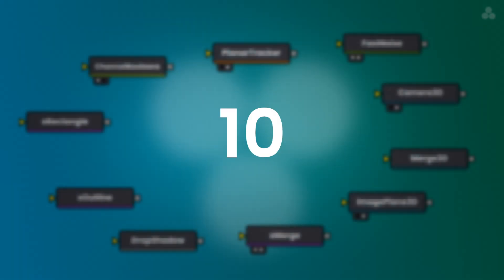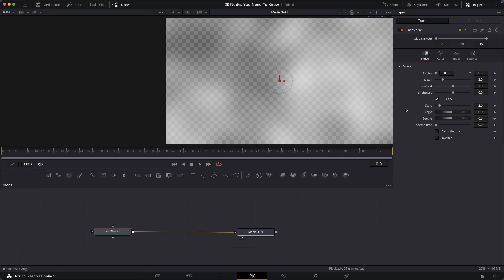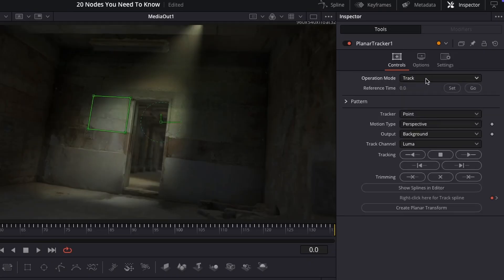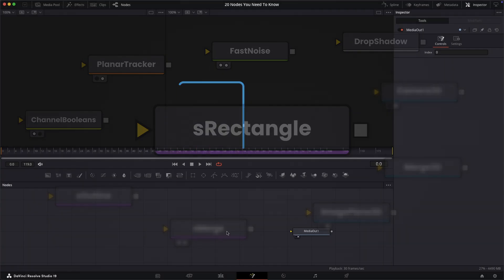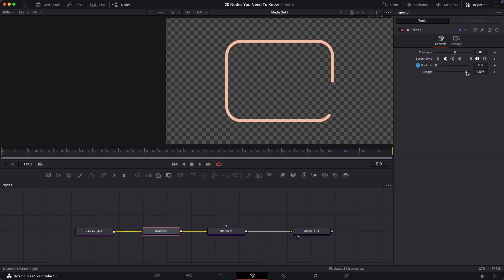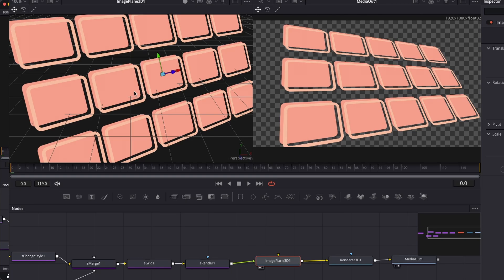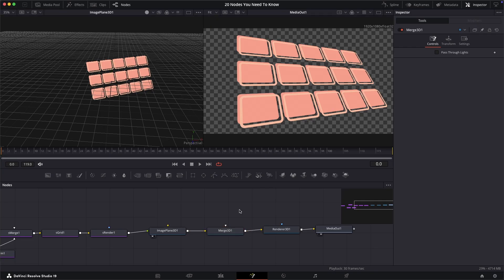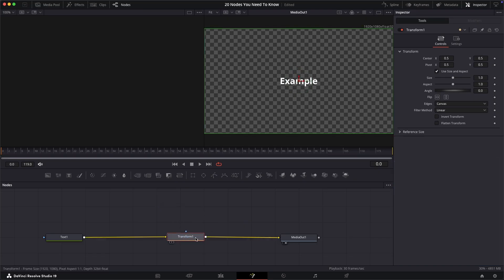10 MORE Nodes You Need To Know | DaVinci Resolve Fusion Basics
This is part of the video series DaVinci Resolve Fusion Basics on this channel, and is the second in a two part video collection around 20 nodes you need to know in DaVinci Resolve's Fusion.

The Microphone I use (Pop-filter not included)